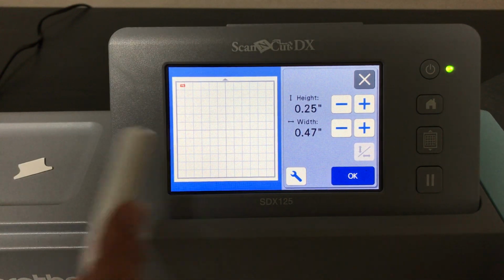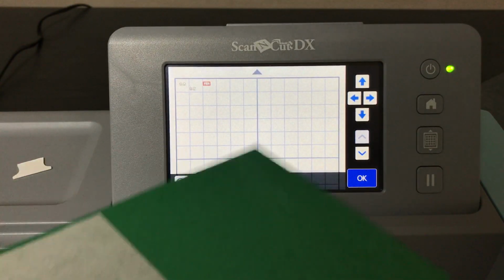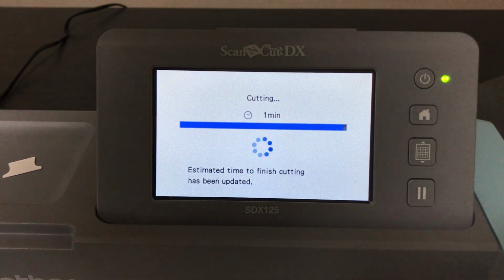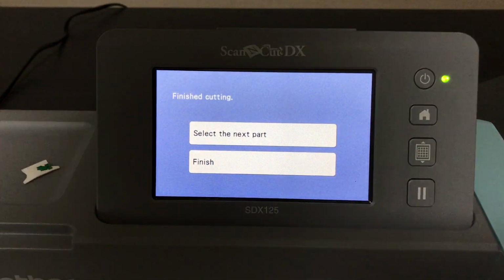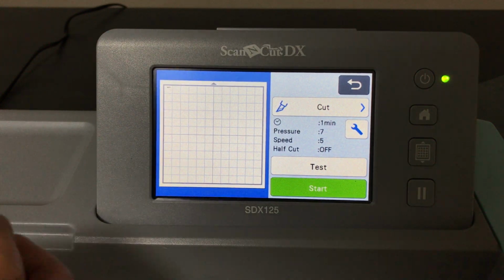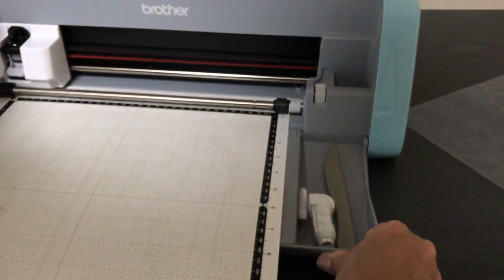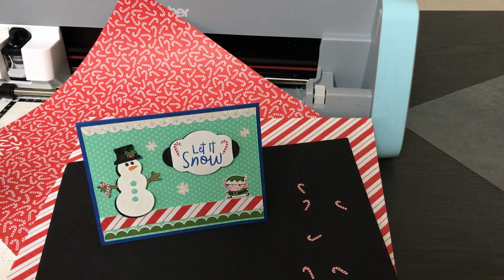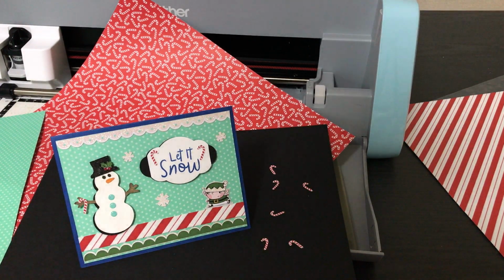Brother ScanNCut Tips & Tricks - Resizing Built in Patterns - Holly for Snowman Hats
In this Brother Scan and Cut Tip and Tricks video, you will learn how to resize a built in pattern. For this project, I used the holly leaves and berries which is a built in pattern which came pre-loaded on the SDX125. I resized the holly very small to use for decorating snowman hats. This technique can be used to resize any built in pattern. The size of the holly and the materials for the snowman card project are listed below. The Snowman Builder Punch will be available on September 4th in the 2019 Holiday Catalog by Stampin' Up!

Dimensions
Holly Leaves: Height = 0.25"
Holly Berries: Height = 0.10"

Retired Products Used:
Santa's Workshop 12" X 12" (30.5 X 30.5 Cm) Specialty Designer Series Paper [147809]
Santa's Workshop Memories & More Card Pack [147905]
How Sweet It Is 12" X 12" (30.5 X 30.5 Cm) Designer Series Paper [148568]